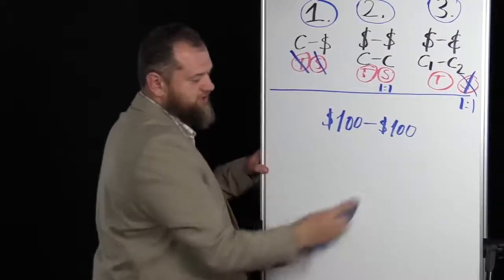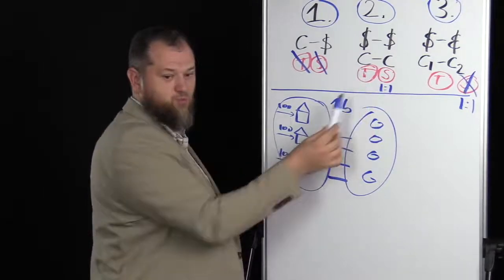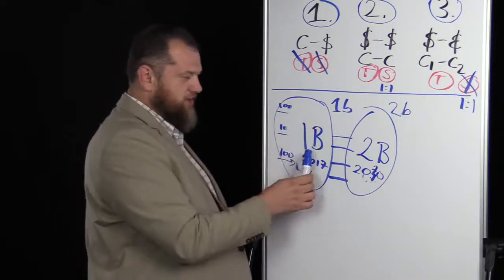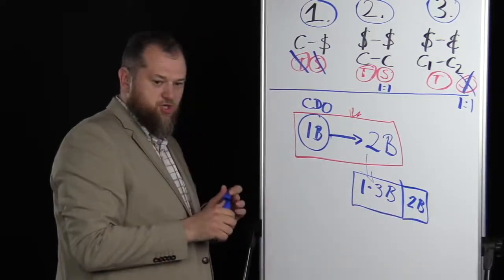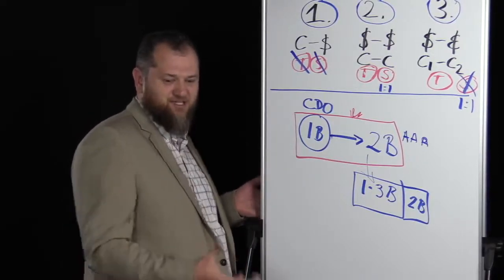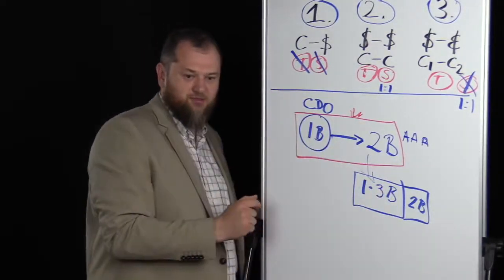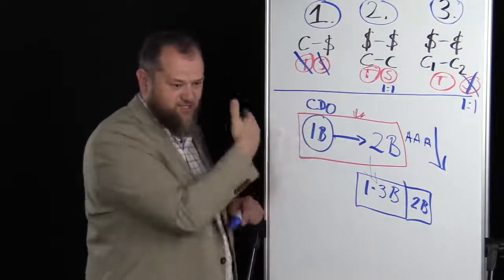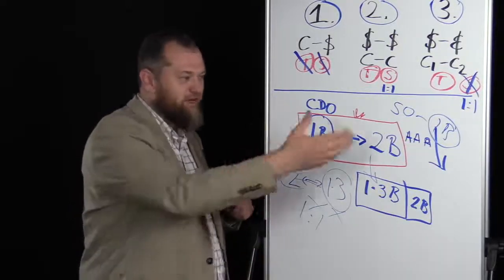Wisdom behind Prohibition of interest (Riba), Case study GFC Almir Colan